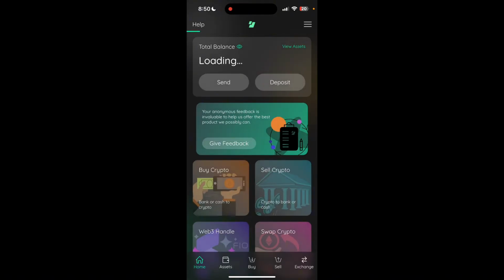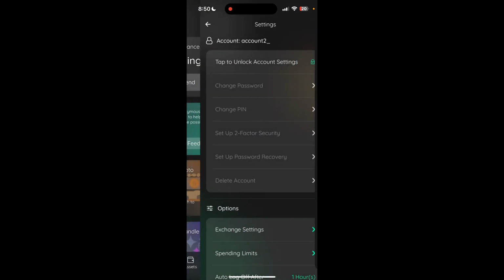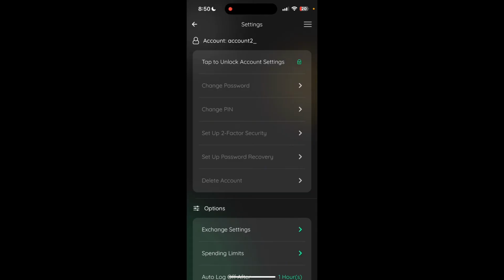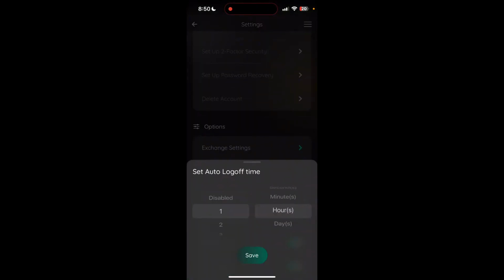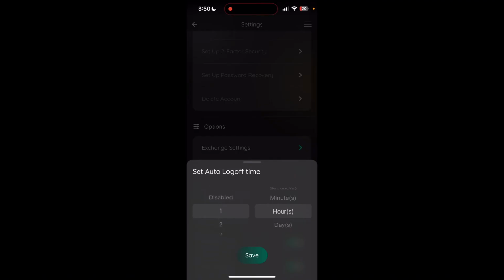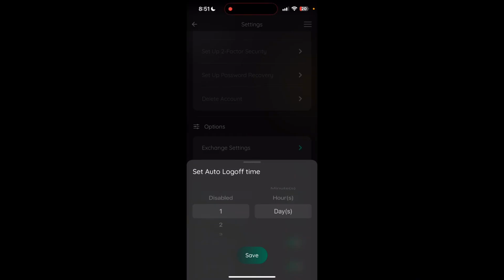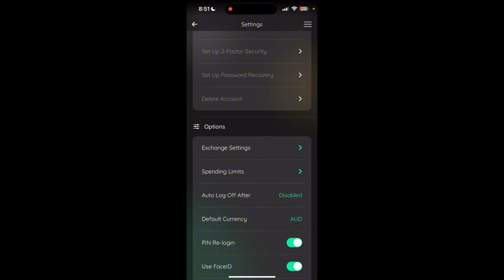How to Set Auto Log off Feature in Edge Crypto 2024?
Want to enhance the security of your Edge Crypto account? In this video, I’ll show you how to set up the Auto Log Off feature to automatically log you out of your account after a period of inactivity. This helps protect your crypto assets from unauthorized access.